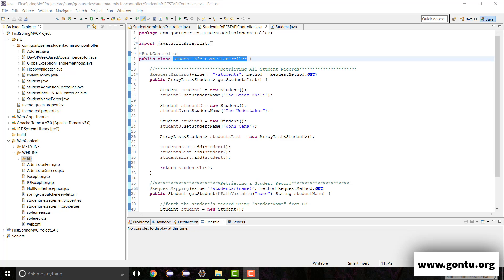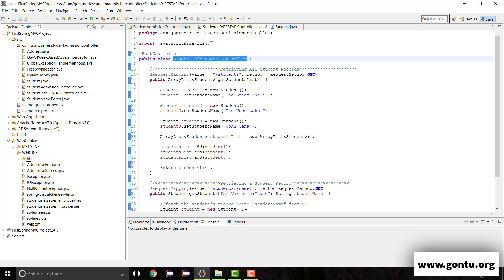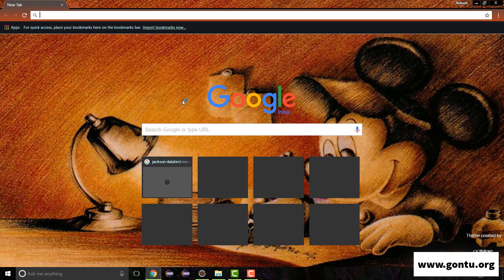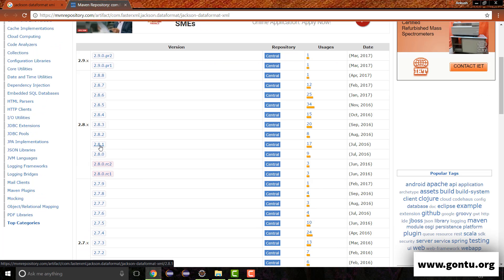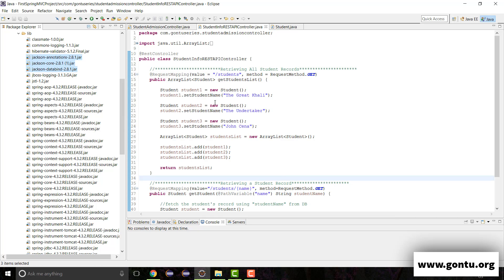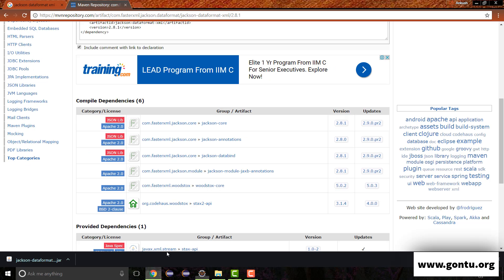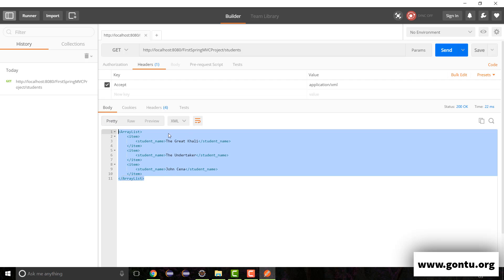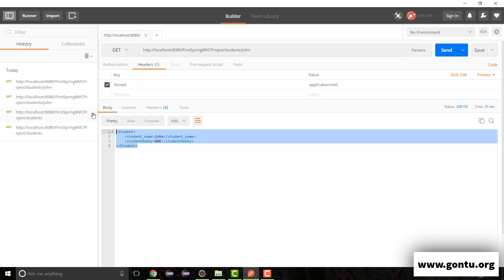Spring MVC Tutorials 38 - Web Services 08 ( Supporting XML format for REST APIs )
in this tutorial, I will show how to support XML format for REST APIs using Jackson DataFormatXML Jar. In addition to this, we will also learn how to attach
a header - Accept (application/xml or application/json) along with the http request message while making the request.